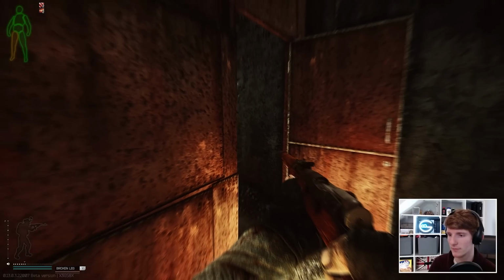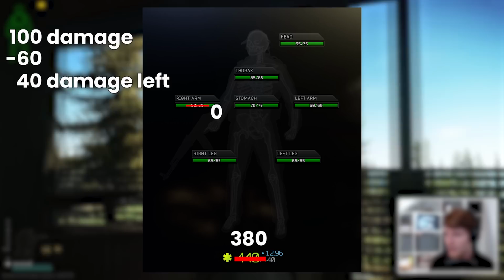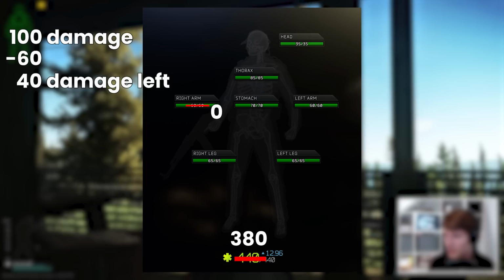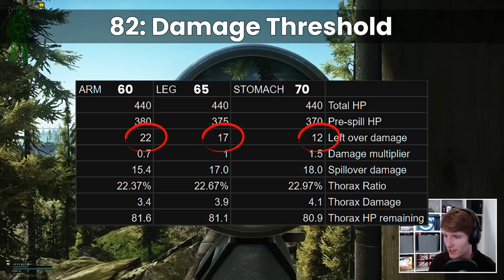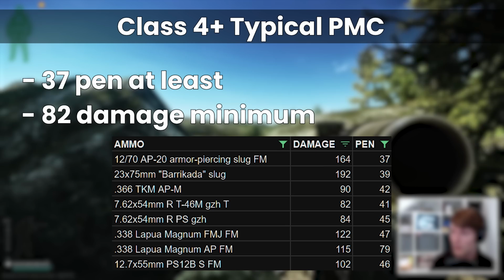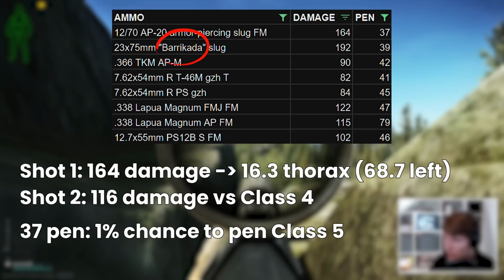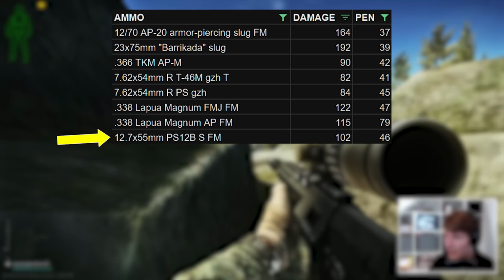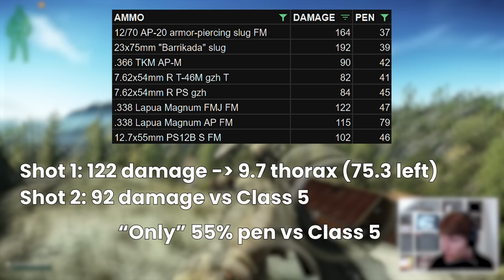When Arms Can’t Save You…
Check out the dedicated channel playlist on Spotify here - more to come soon!

Today we're figuring out which rounds are possible to two tap opponents using one arm and one thorax shot! This is important, because a lot of the time when we’re firing at center of mass with the idea of taking down the thorax hitbox, the arms of our opponent gets in the way instead.

TIMESTAMPS
00:00:00 Intro & Music
00:00:36 Mechanics
00:02:37 Damage mitigation issue
00:06:28 Fragmentation?